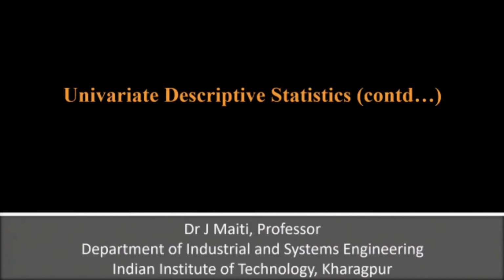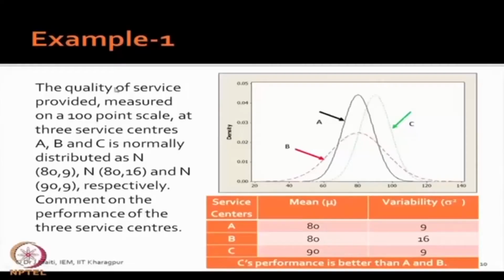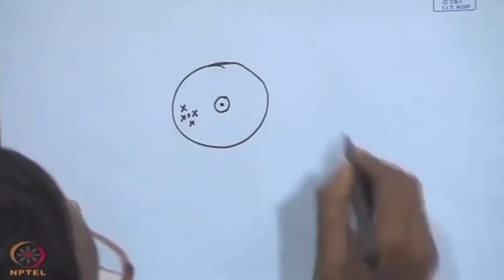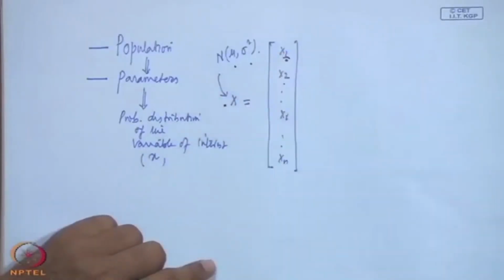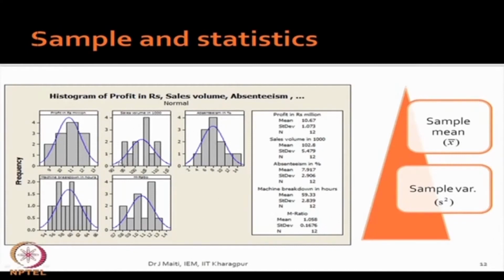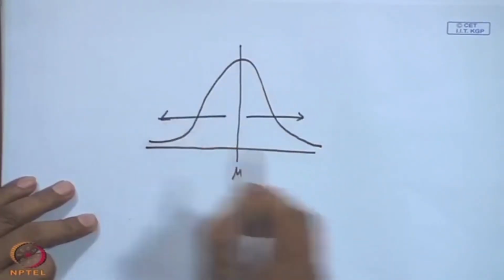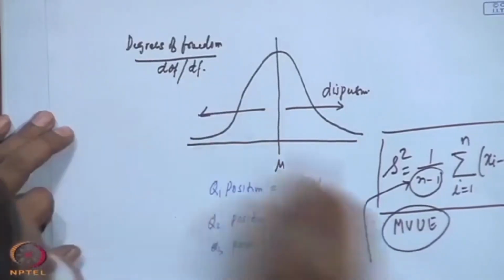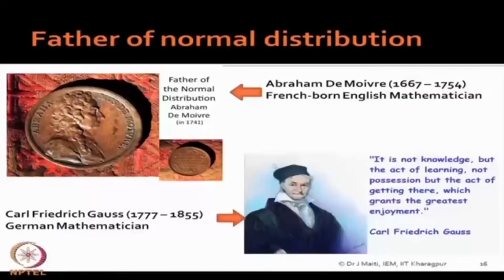Univariate Descriptive Statistics (Contd)